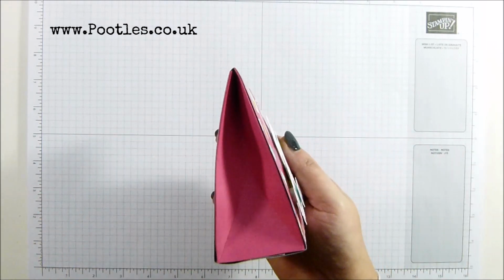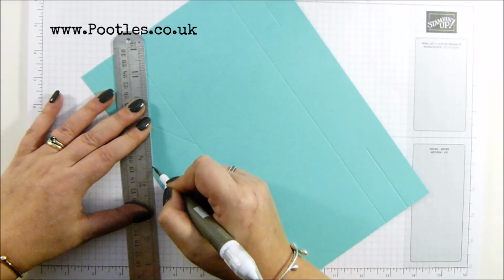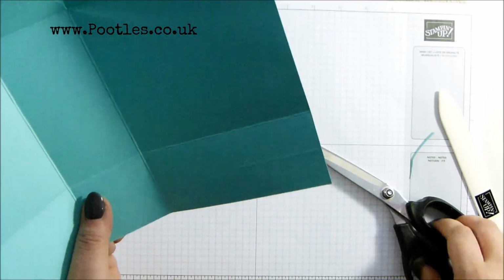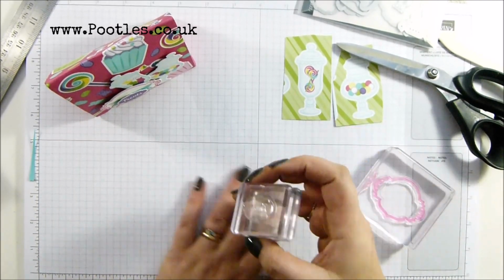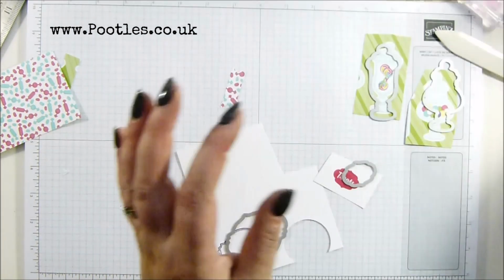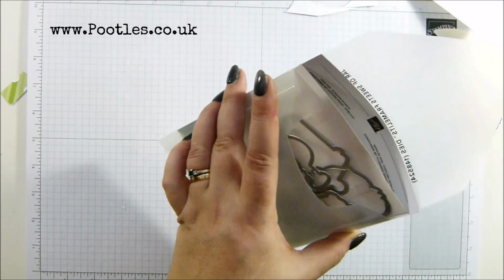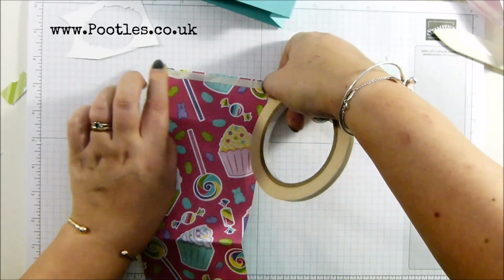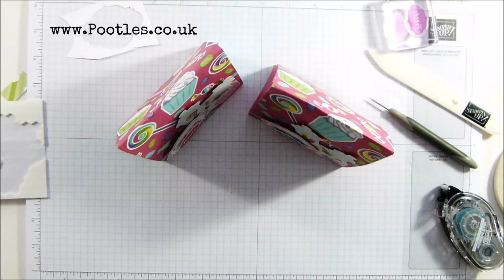The Sweetest Thing Tent Box Tutorial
SUPPLY LIST
How Sweet It Is 12" X 12" (30.5 X 30.5 Cm) Designer Series Paper [148568] - Price: £10.25